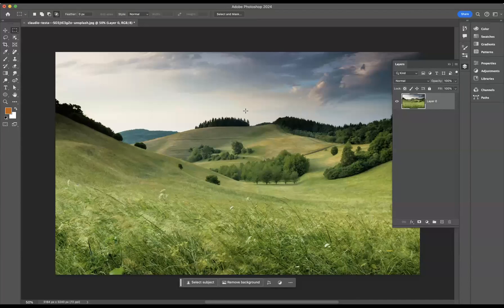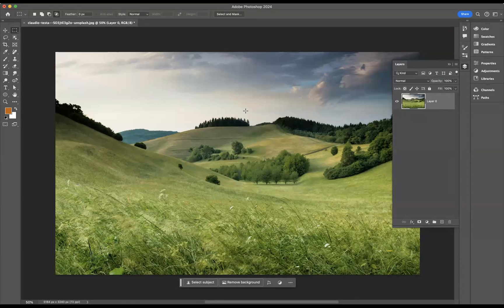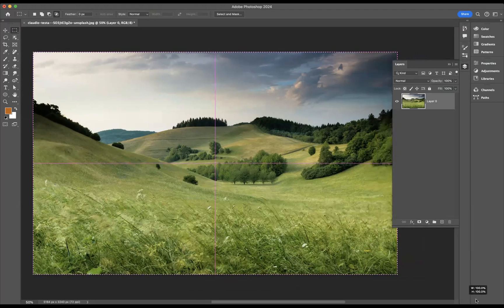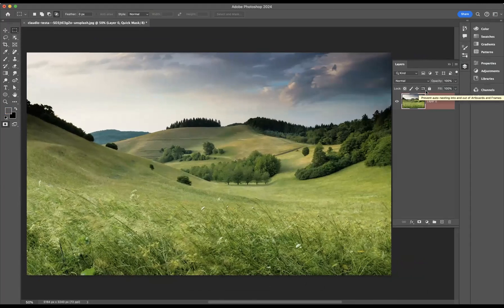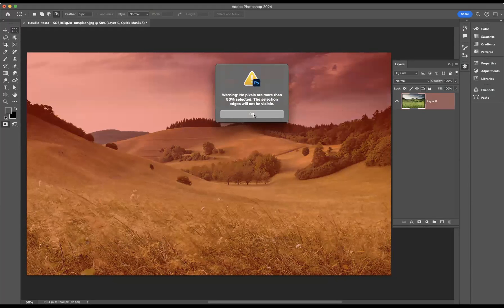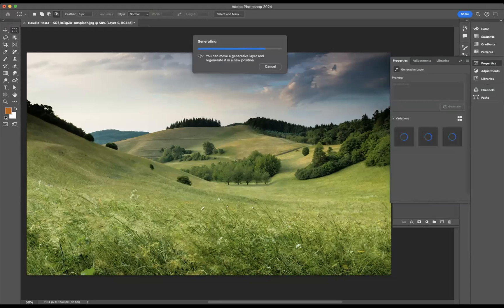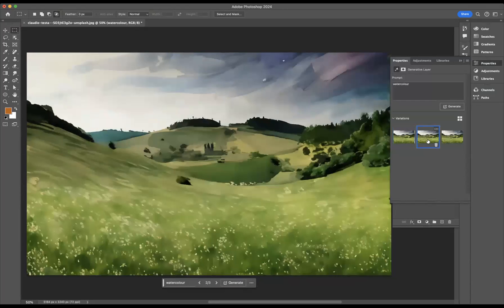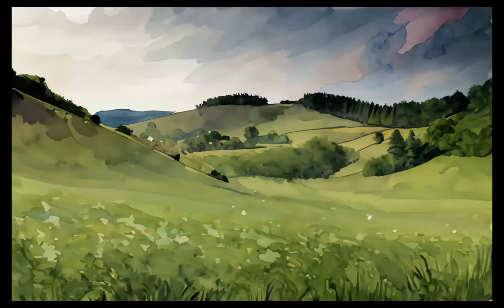How to turn any photo into Watercolor Art - Adobe Photoshop